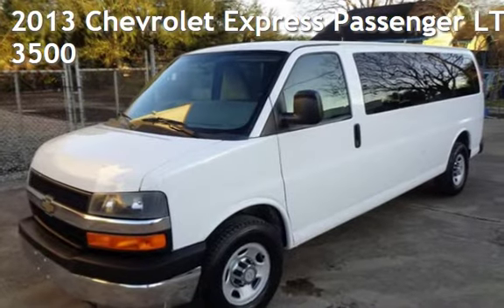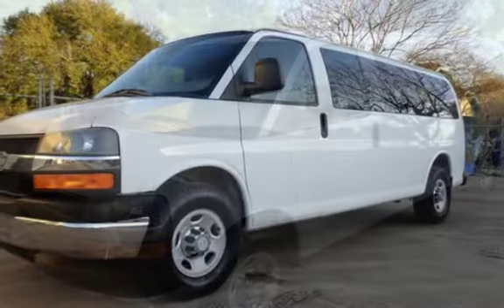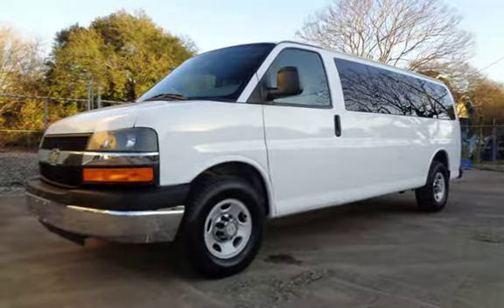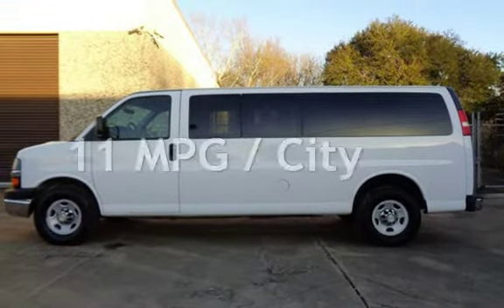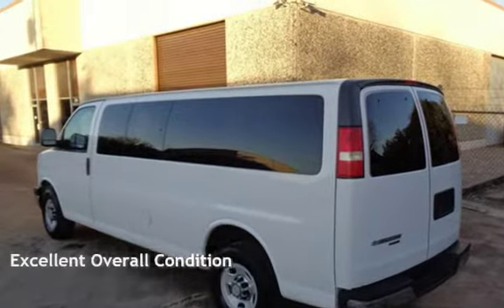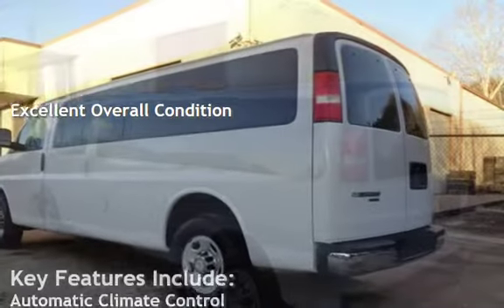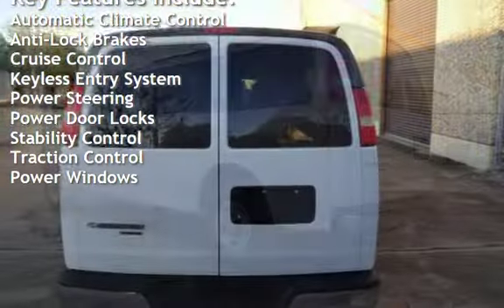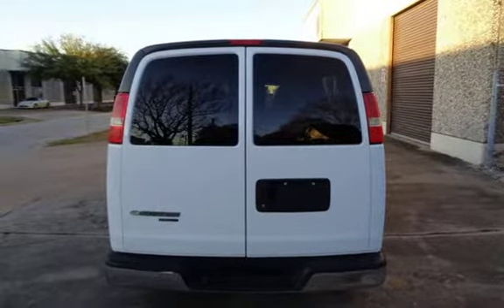2013 Chevrolet Express Passenger LT 3500 for sale in HOUSTON, TX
2013 Chevrolet Express LT 3500 15 Passengers 93K Miles, Automatic, Power Windows, Power Locks, Power Mirrors, Aux, Power outlets, Power Rack & Pinion Steering, Tire Pressure Monitoring System, 4-Wheel Disc Anti-Lock Brakes, Electronic Stability Control, Height Adjustable Front Safety Belt Anchors, Front Seat Active Head Restraints, Dual Front Seat-Mounted Side-Impact Airbags.